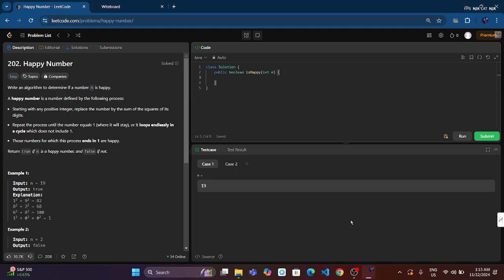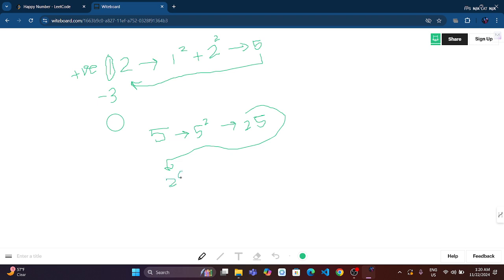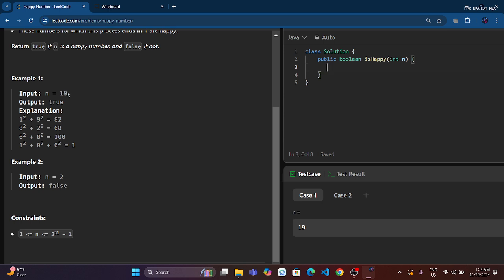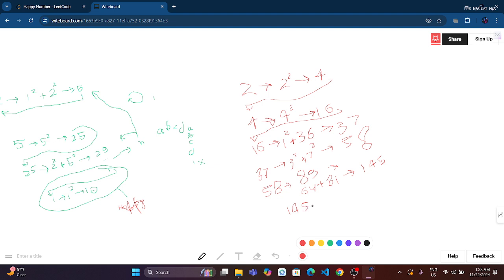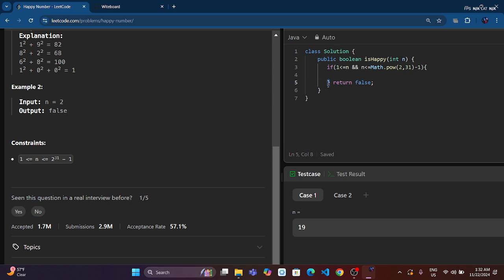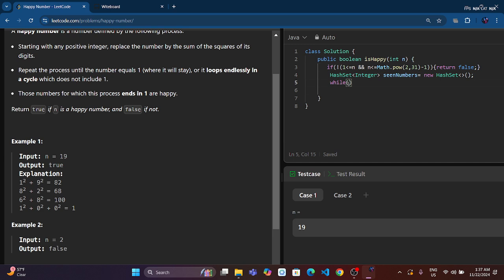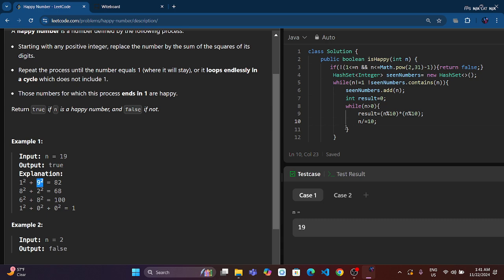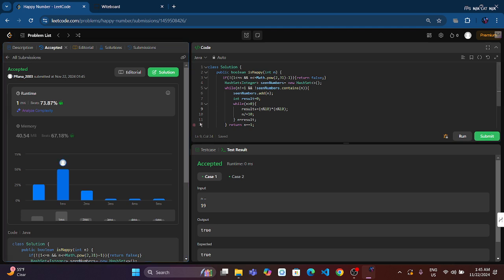LeetCode 202: Happy Number in Java || Efficient Solution & Tips! || by Piyush Anand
Learn how to solve the LeetCode 202 Happy Number problem in Java with a detailed step-by-step explanation. This video covers the logic behind identifying happy numbers, how to implement the solution efficiently, and tips to avoid common mistakes. Perfect for coding interviews and improving your problem-solving skills. Watch now and level up your Java programming expertise!